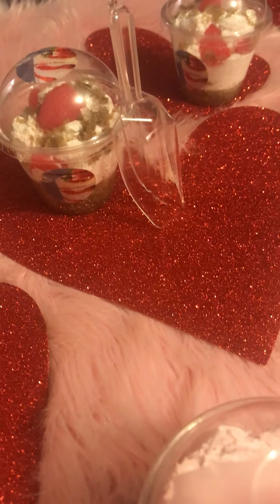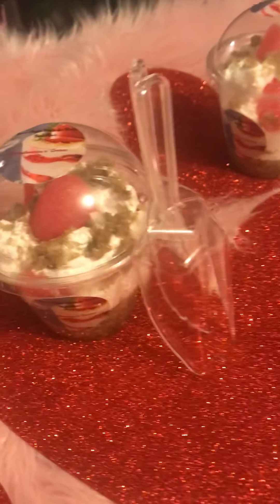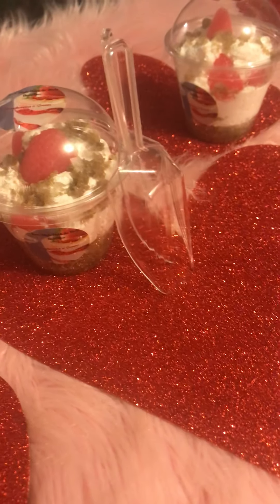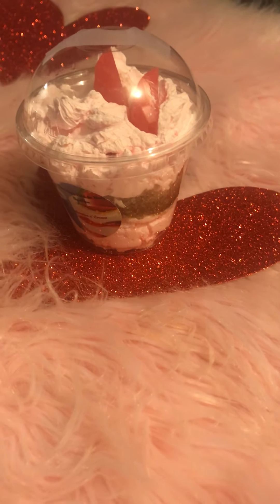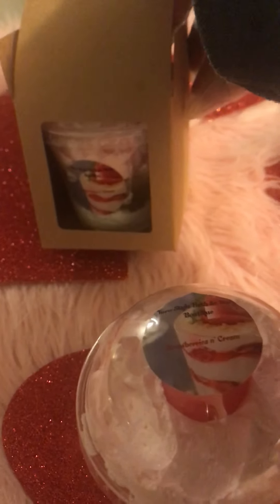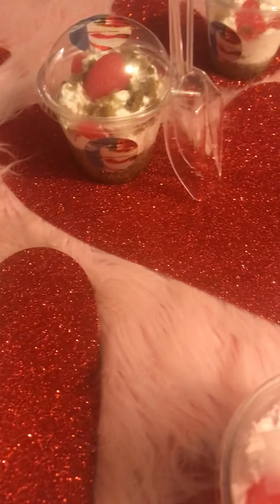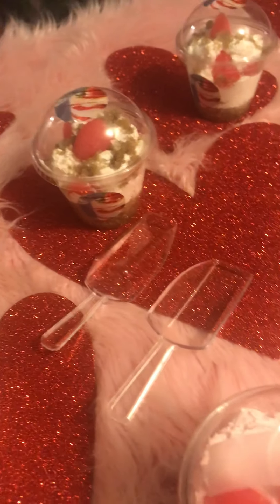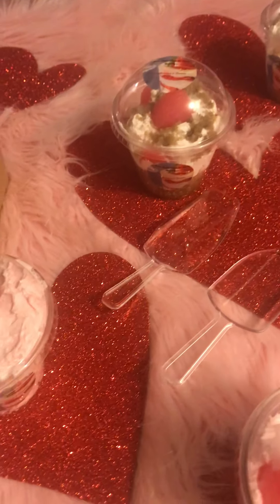Strawberries n’ Cream Whipped Soap Parfaits 🍓🍓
Heyyyyy fam! These are my new Strawberries n’ Cream Whipped Soap Parfaits, each parfait is layered in its own unique way and they smell delishhhhhh! Below is the link to where I purchased these realistic strawberry soaps!
Thanks everyone God bless.